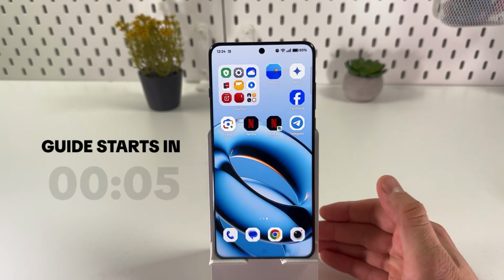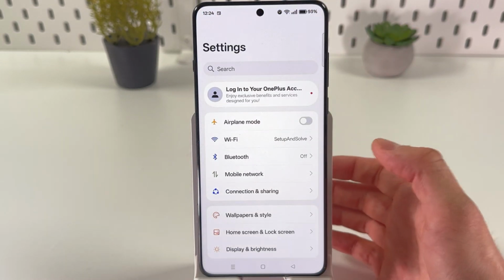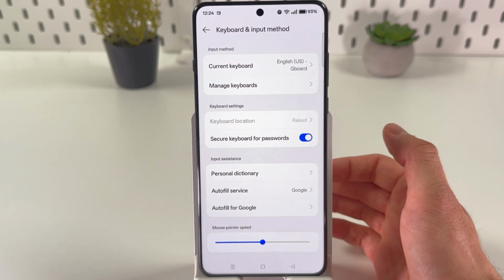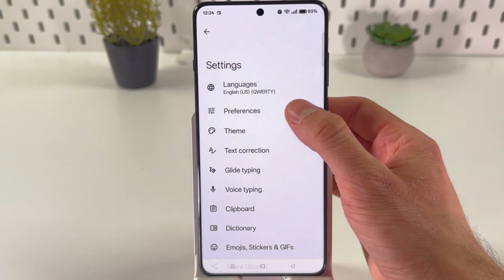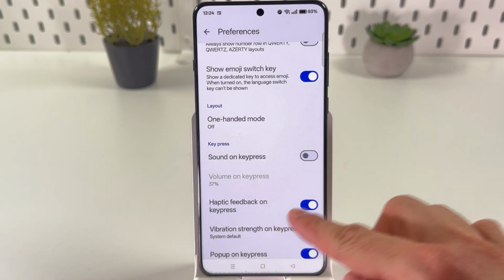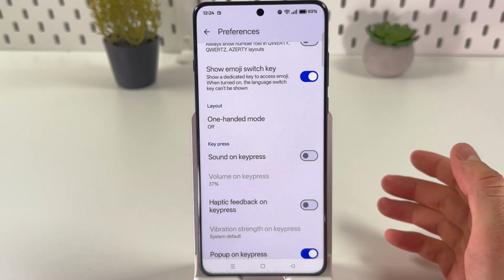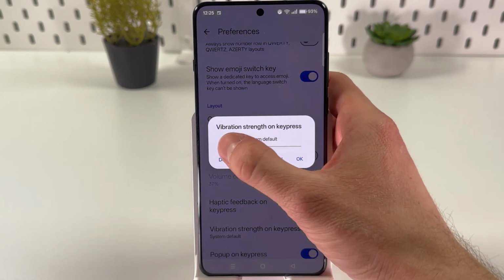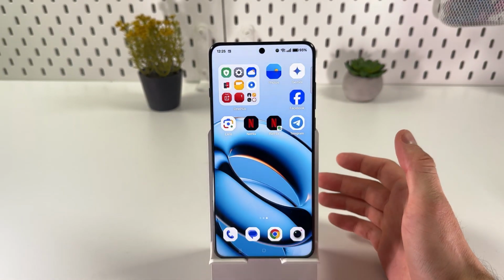How to Enable or Disable Keyboard Haptic Feedback on OnePlus 13 5G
Discover how to master the haptic feedback settings on your OnePlus 13 5G keyboard in today's tutorial! I'll guide you through the whole process, from accessing the right settings menus, toggling the vibration feature on or off, to adjusting the vibration intensity to fit your typing preferences. Perfect for anyone looking to tailor their device for a more personalized typing experience!

This video also covers the following topics:
How To Toggle Keyboard Vibrations In OnePlus 13 5G
Enable or Disable Haptic Feedback on the OnePlus 13 5G Keyboard
Adjusting Keyboard Haptic Settings on OnePlus 13 5G